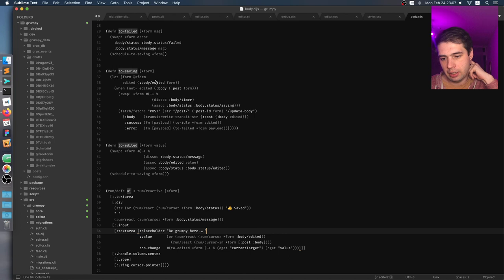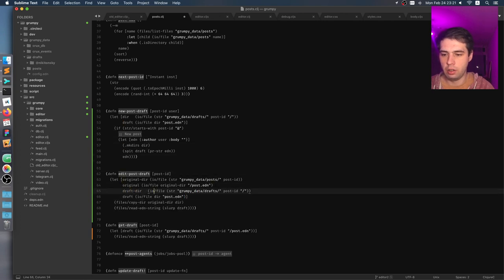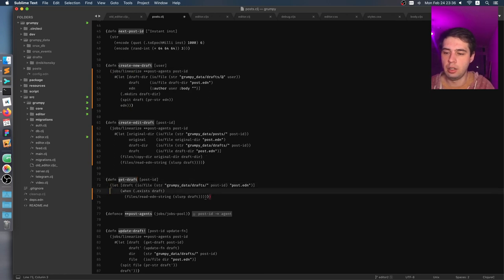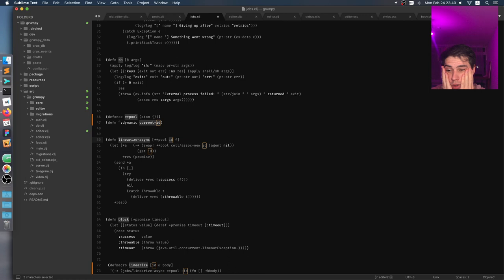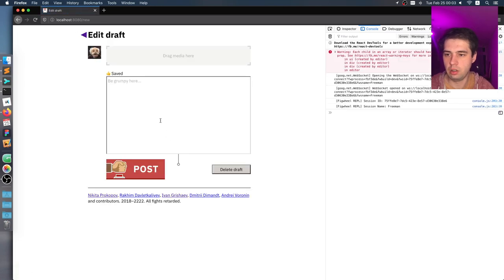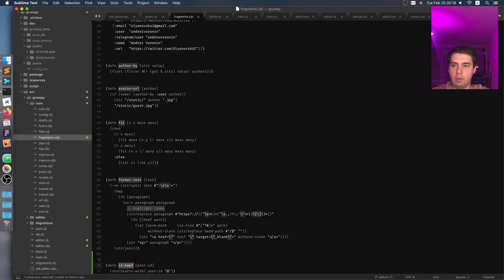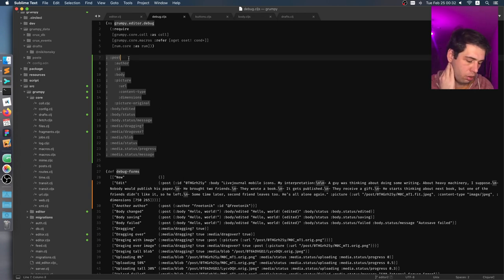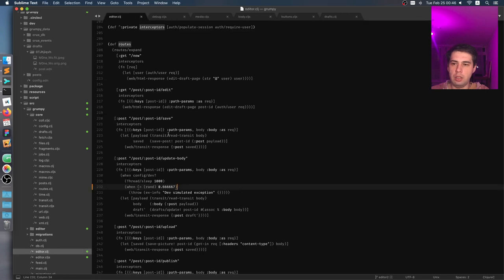Blog in Clojure #19: Job system